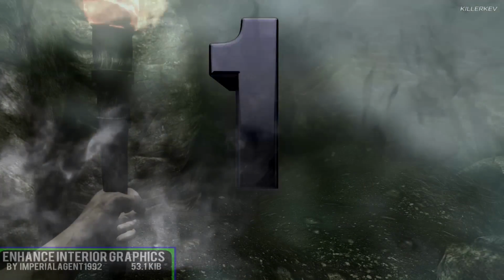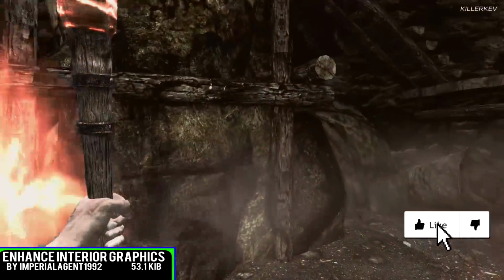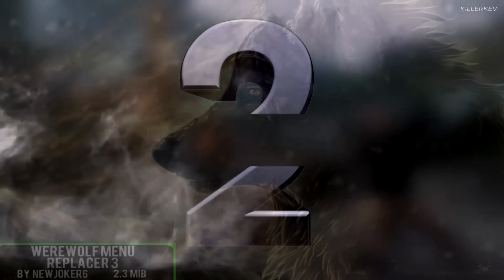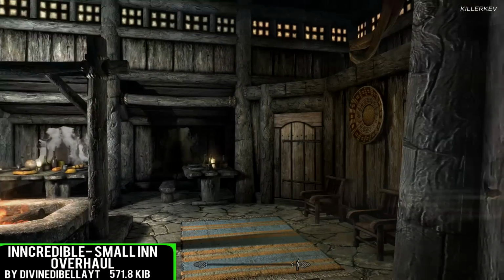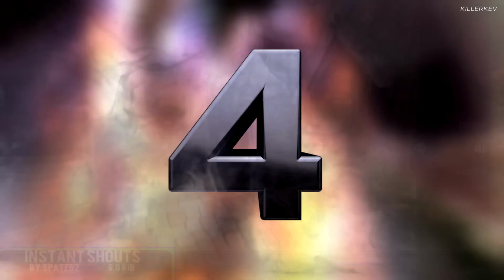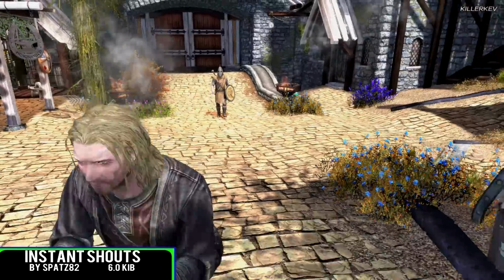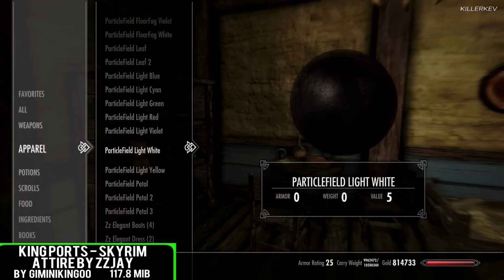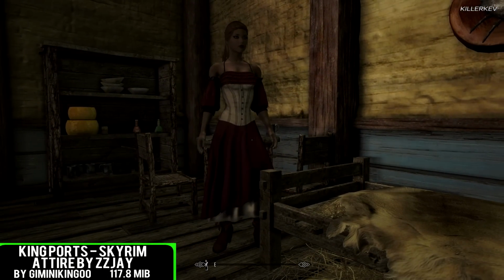Skyrim Special Edition: ▶️5 BRAND NEW CONSOLE MODS◀️ #417 (PS4/XB1/PC)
◼️Music In this Video Is by:
◼️Vexento